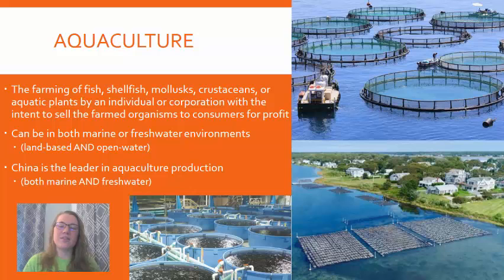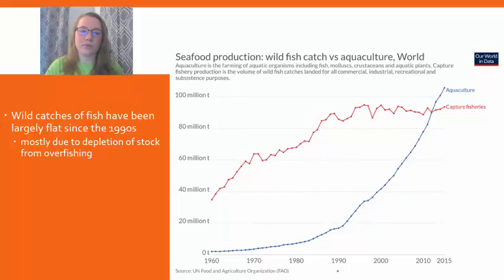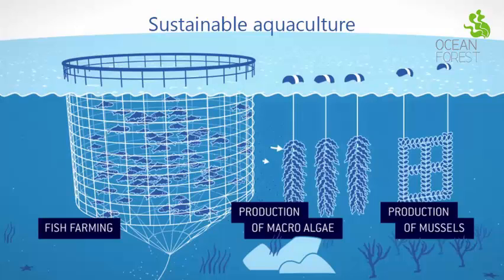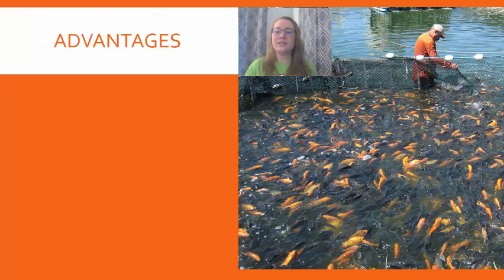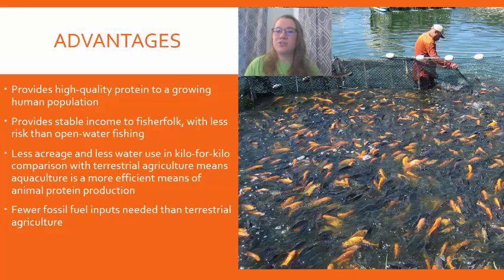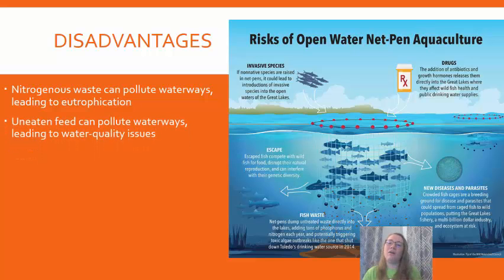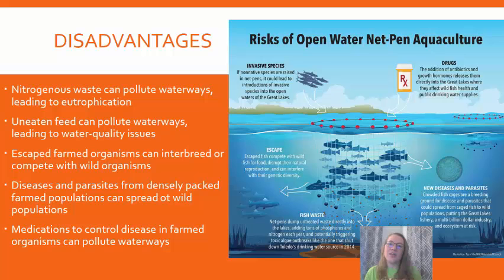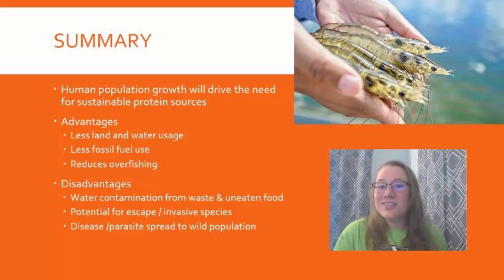AP Env Sci Topic 5.16 Aquaculture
"I Can... describe the benefits and drawbacks of aquaculture."

Topics Include:
- fish farming
- mussel farming
- aquatic plant farming
- advantages / disadvantages